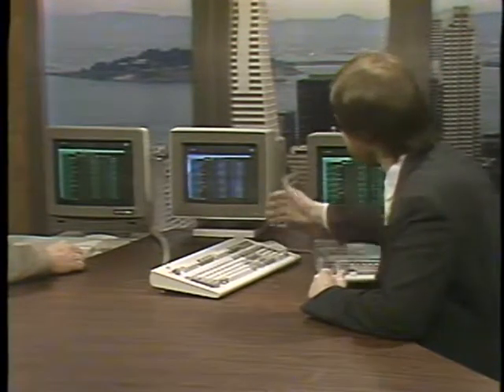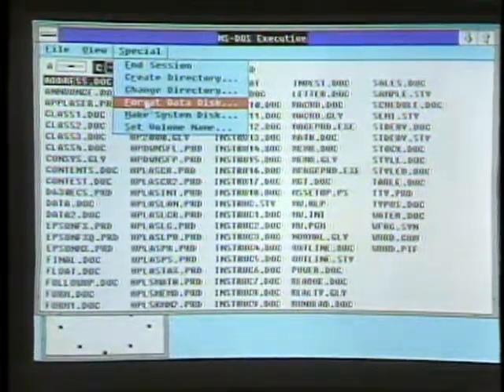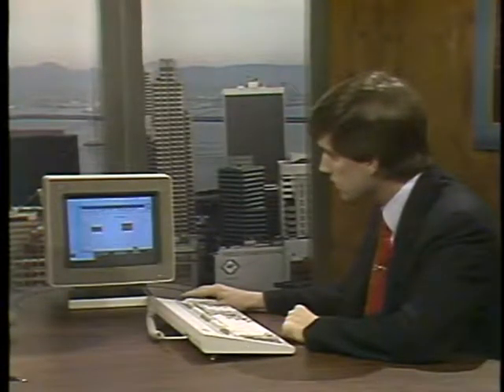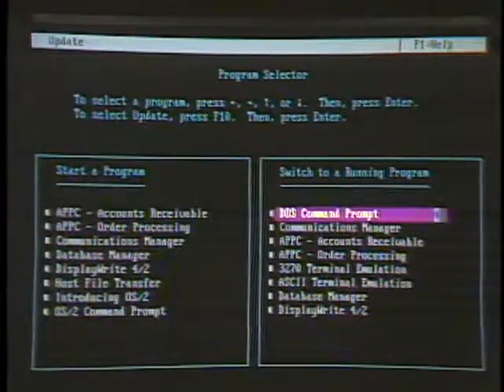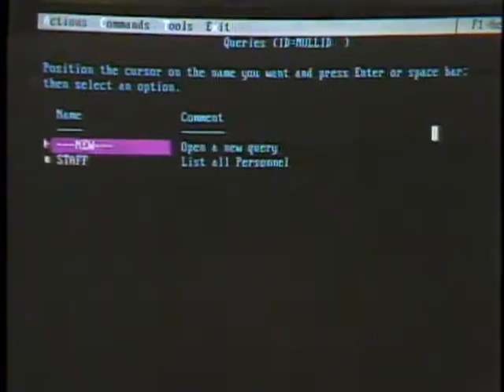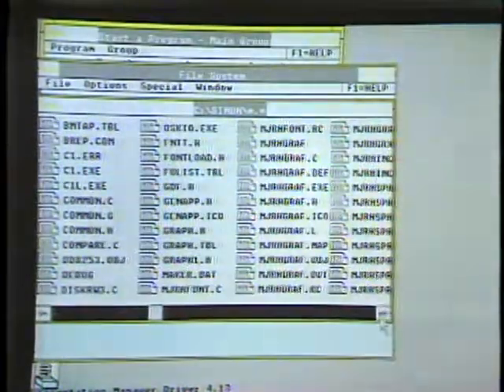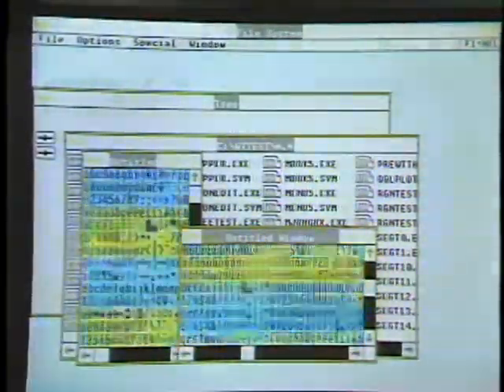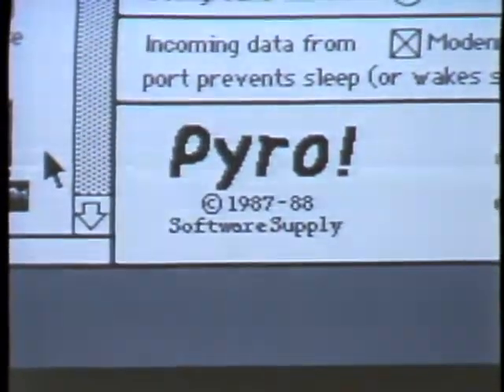Computer Chronicles S05E18 Multitasking Operating Systems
As operating systems grew more robust, one of the key new features was the ability to multitask, run several applications at the same time. This program looks at some new approaches.

Guests: Lee Reiswig, Director of the IBM Austin Lab, Gary Kildall; Digital Research

Products/Demos: Concurrent DOS; Digital Research, Windows 386; Microsoft, OS/2; IBM, A/UX; Apple, Xenix; Tandy

Proddate: N/A